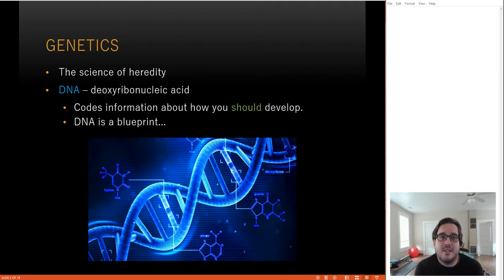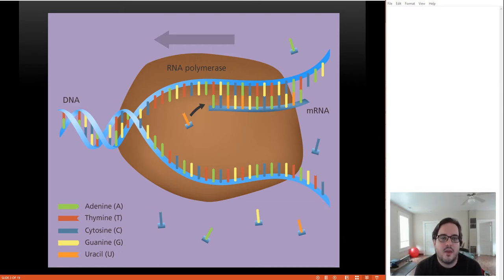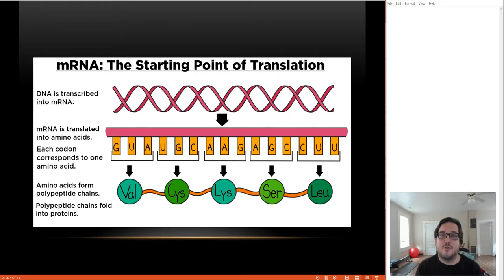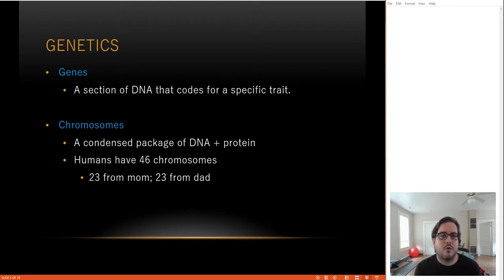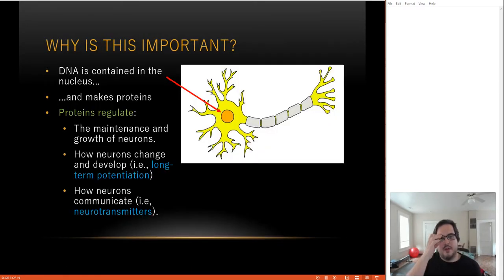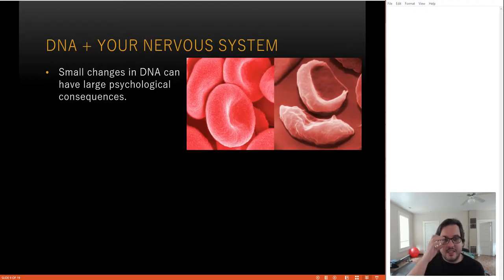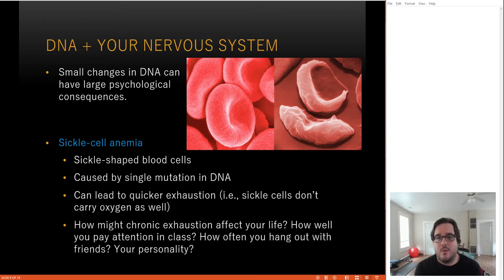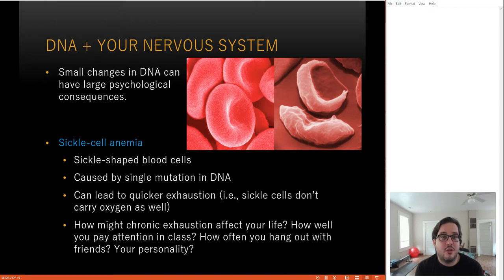Chapter 11a - DNA + The Nervous System